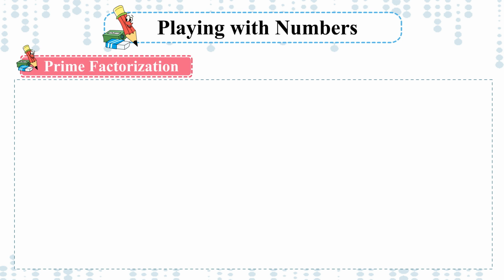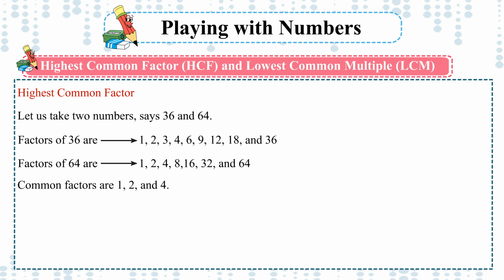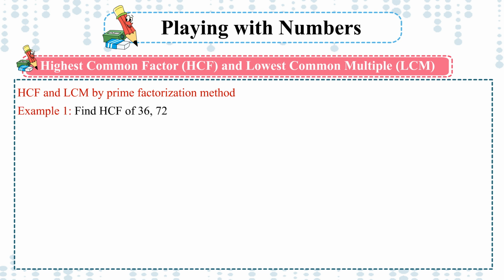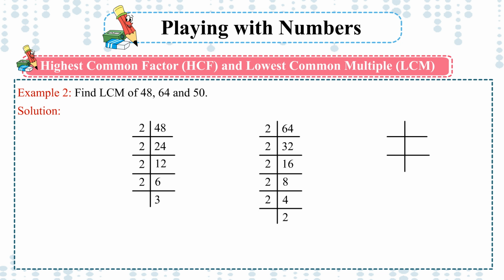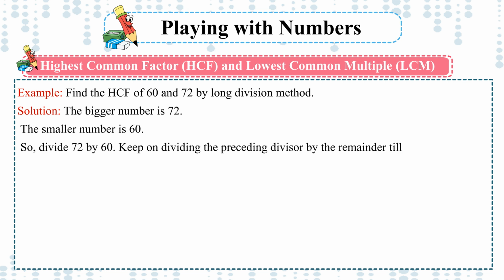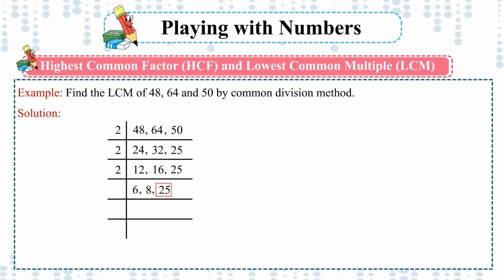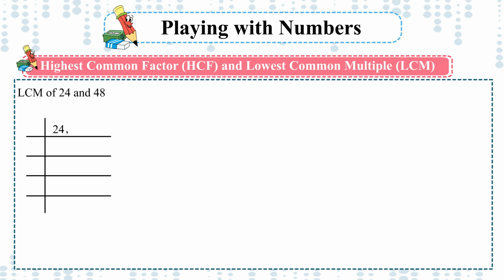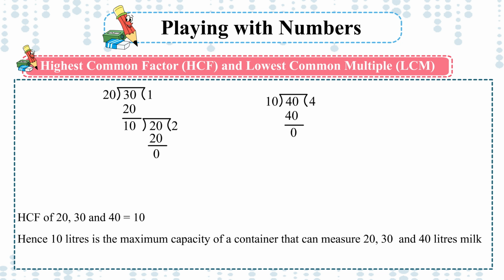Maths World 6 : Chapter 2- Playing with Numbers part - 2